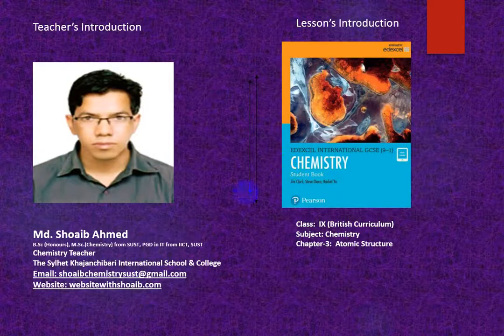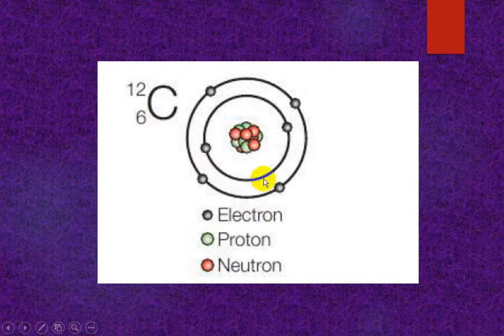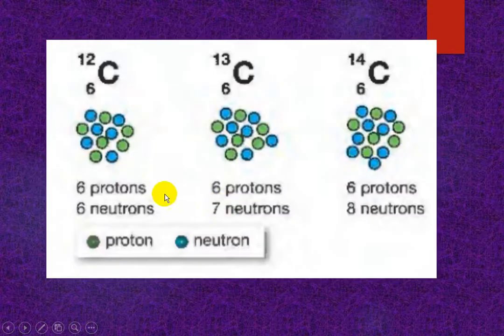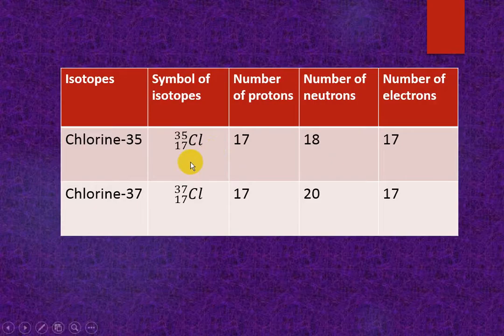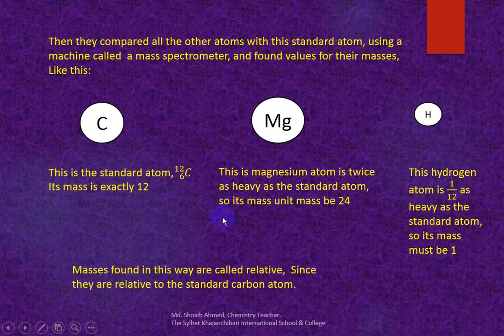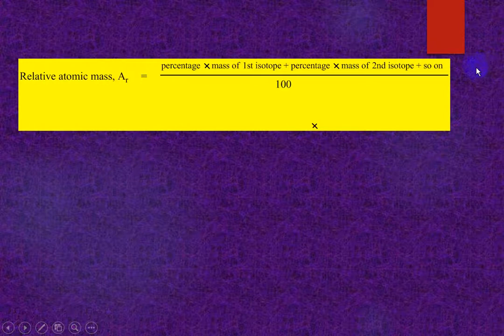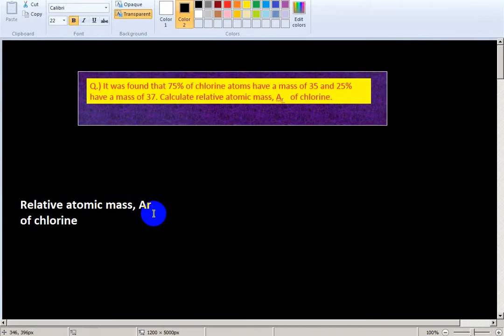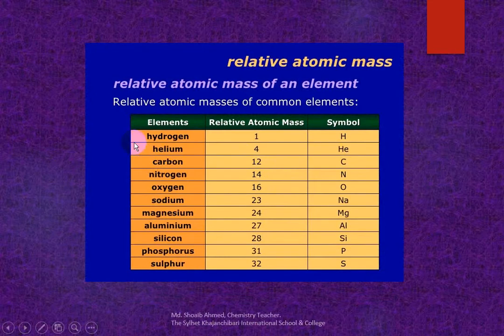Atomic structure, IGCSE chemistry